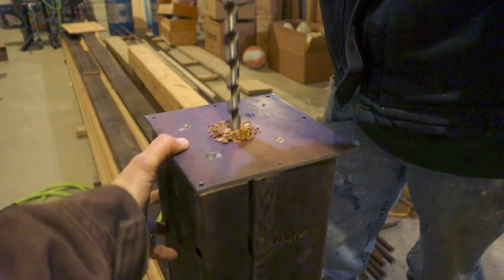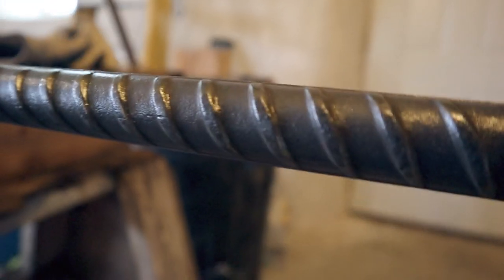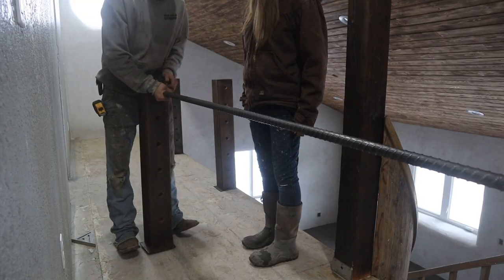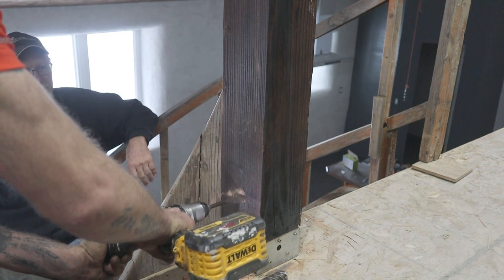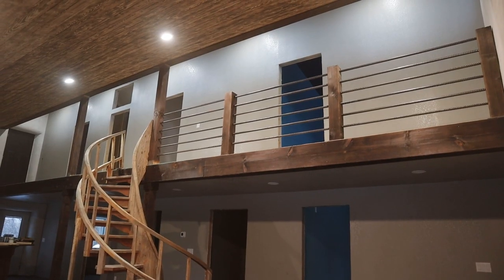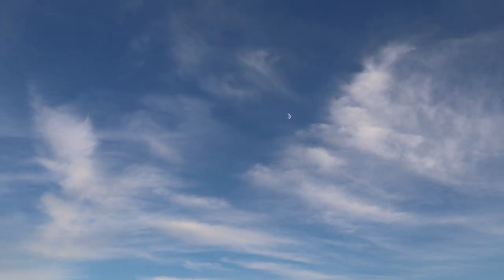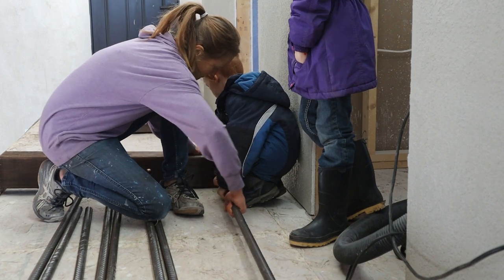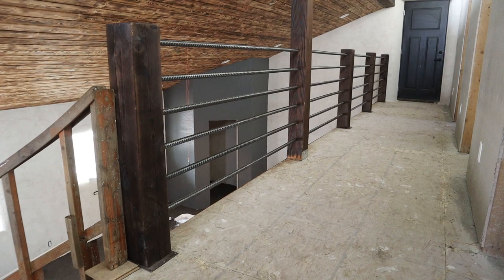Repurposed Loft Railing | Straw Bale House Build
We were able to build our loft railing from redwood posts that were saved from getting thrown in the dumpster and 1" rebar that our neighbor had a pile of which was from a leftover city water project.  We burned the posts and brushed the rusted rebar with *several* wire brushes leaving us with a beautiful railing system that adds a lot of character and ties right into our unique straw bale house.  We also have water to our kitchen sink, toilet installed, and our bathroom ceiling is finished!  ...We have really been slacking with getting videos published!!!...